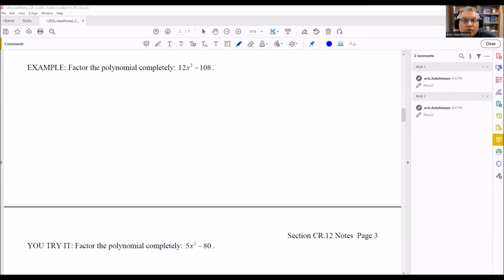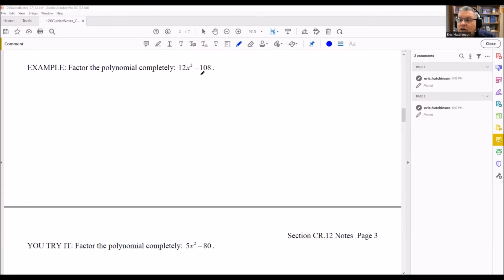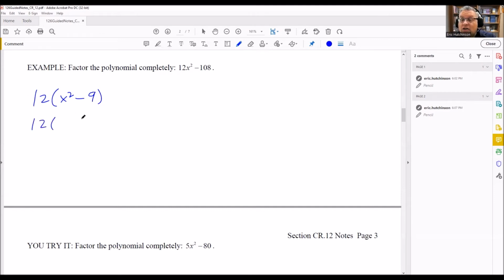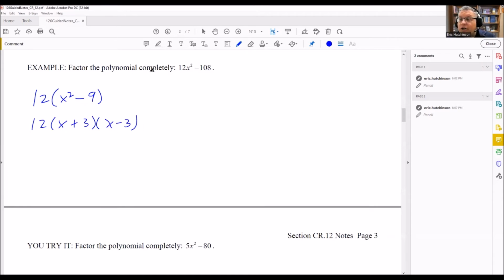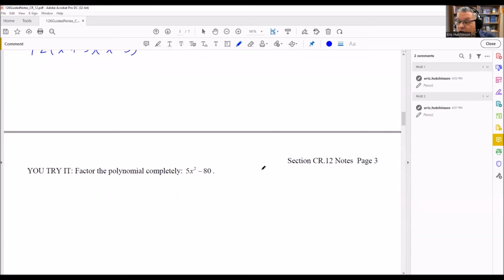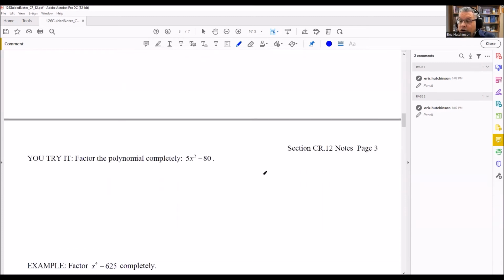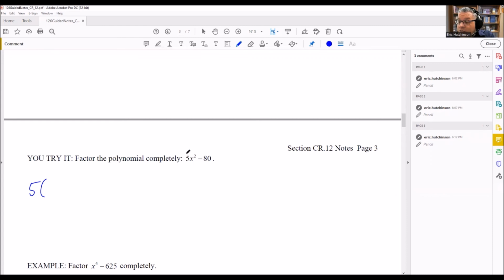Factoring Trinomials With a Common Factor Using Difference of Squares